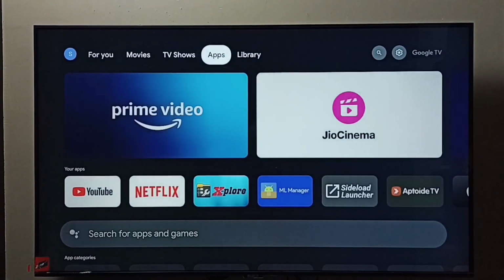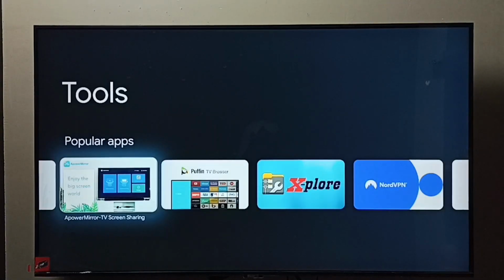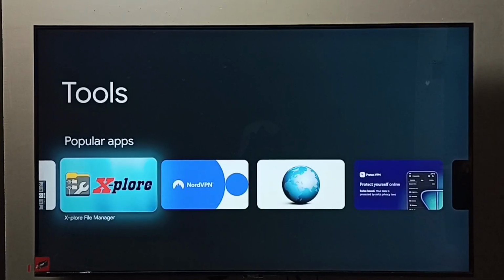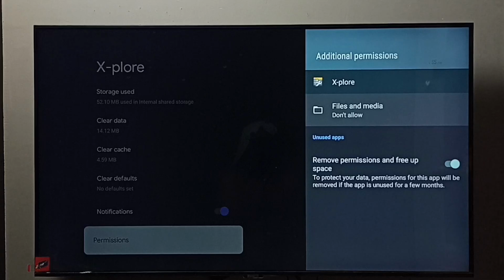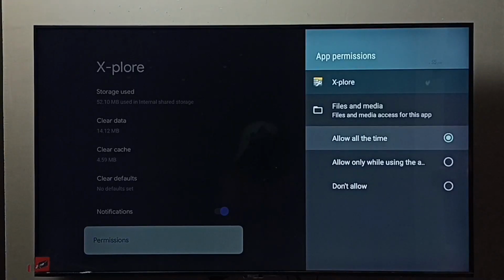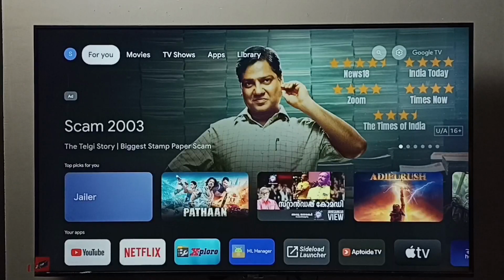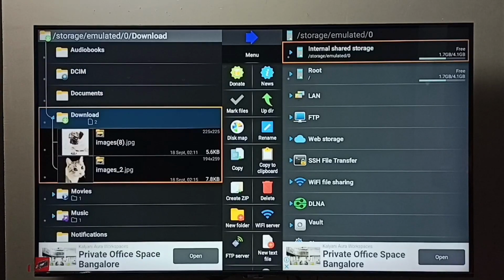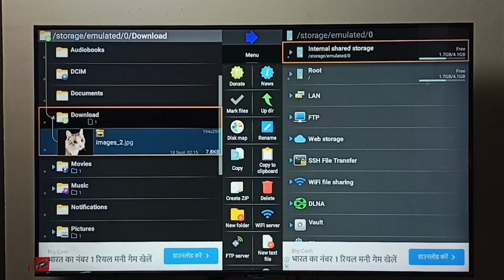THOMSON Smart Google TV : How to DELETE FILES, VIDEOS and PHOTOS | DELETE Downloaded Files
REMOVE Downloaded Files,
DELETE Downloaded Files,
Google TV,
Android TV,
Android 12,
Smart TV,
delete file,
delete video,
delete photo,
delete image,
remove file,
TV,
streaming,
streaming platform,
How to,